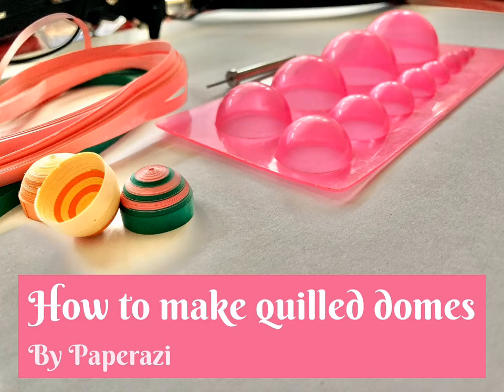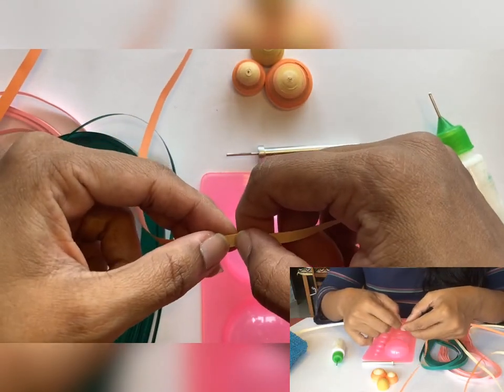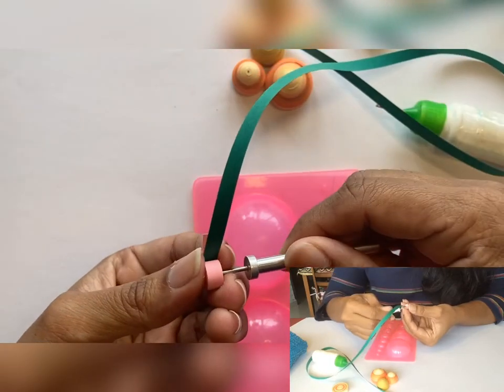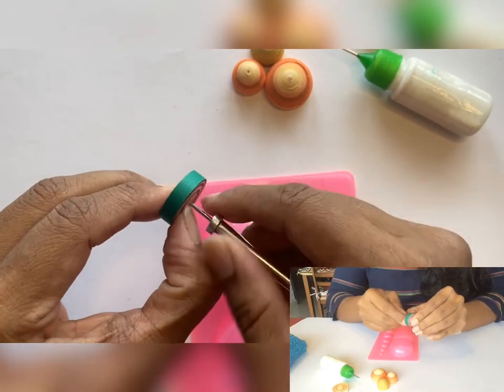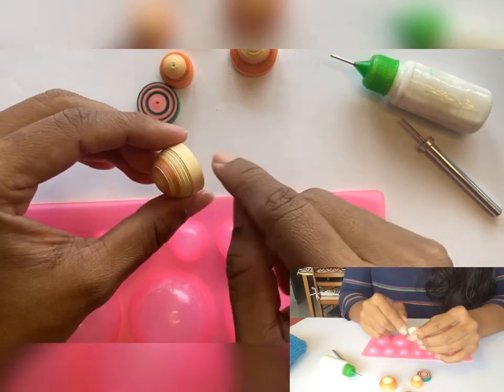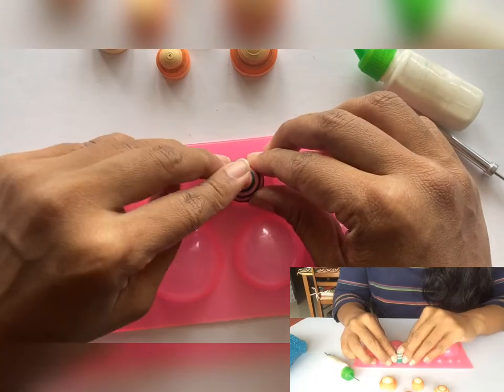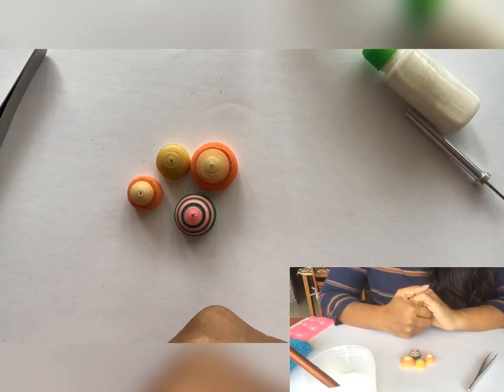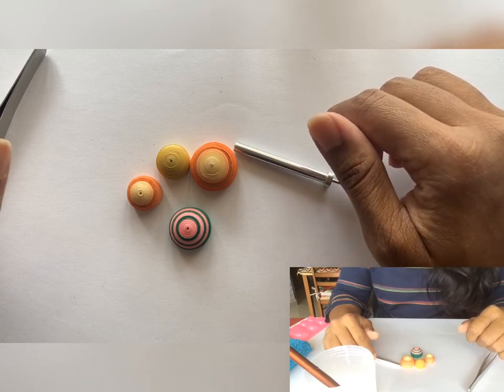Paper Quilled Domes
In this video you will learn to make paper quilled domes using a Quilling Mold.

Material used for one dome:
1. 6-7 paper quilling strips
2. Quilling slotted tool
3. Quilling mold ( aka Mould)
4. Paint brush
5. Glue

Please watch if you haven’t already:
How to roll tight coils -